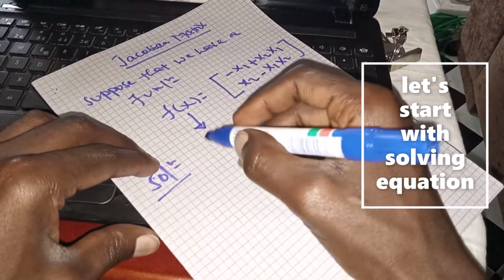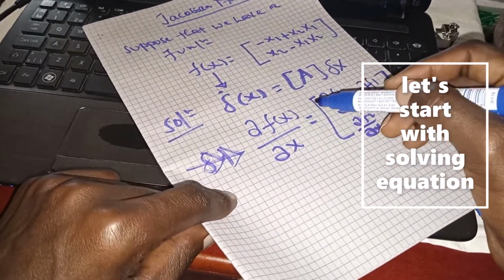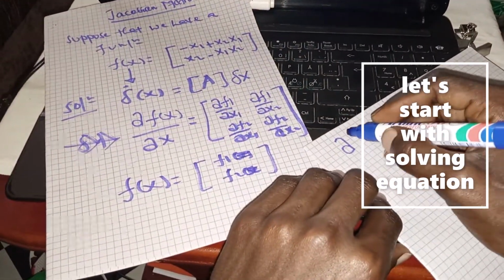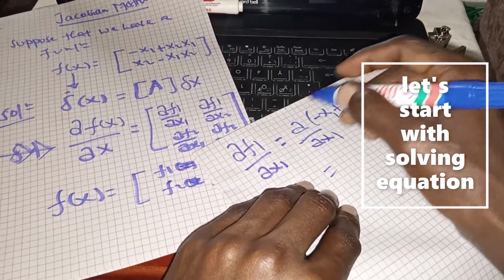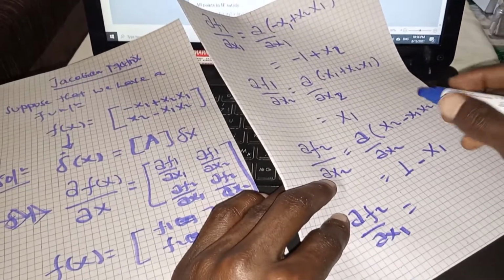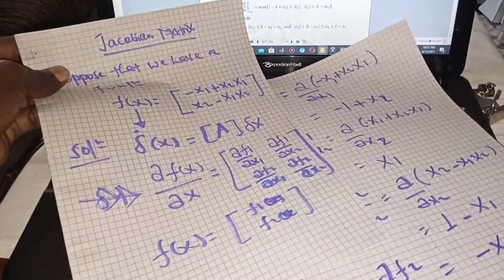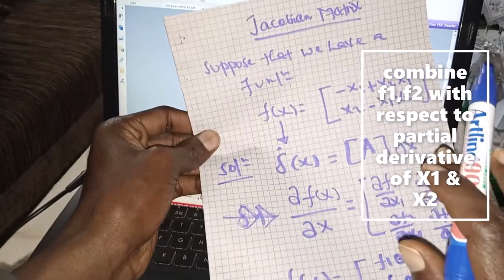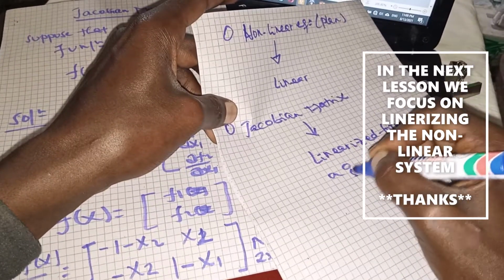solving nonlinear control system by using Jacobi method ||simple method || 2021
solving non- linear control system is a very important in order to linearize .

link below
Jacobian matrix: a bridge between linear and nonlinear polynomial-only problems
May 1999
The general Jacobi matrix method for solving some nonlinear ordinary differential equations